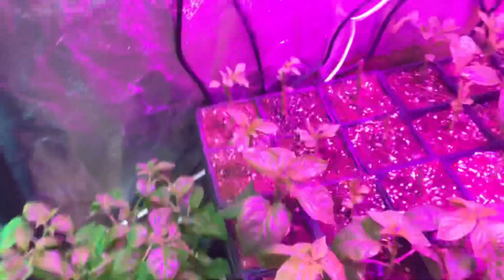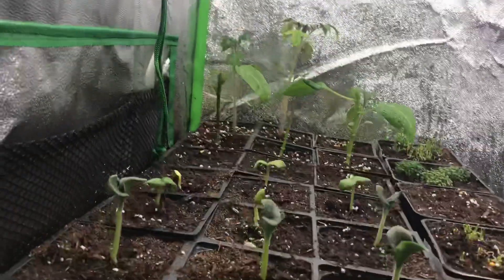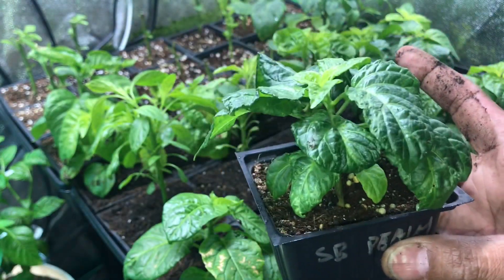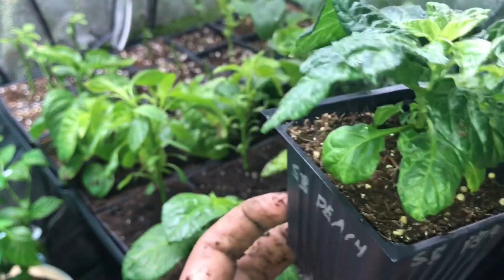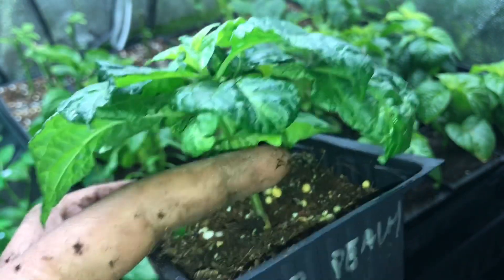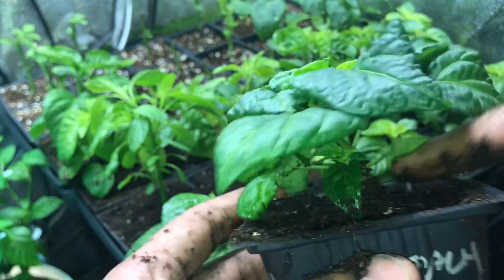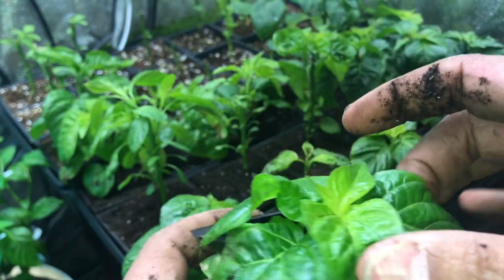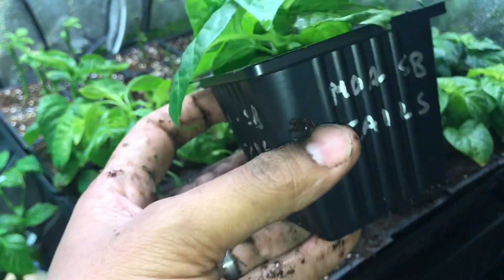How to fertilize pepper seedlings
How I fertilize my pepper seedlings